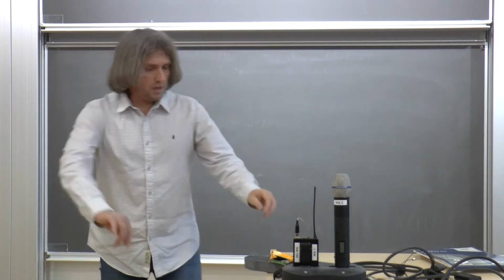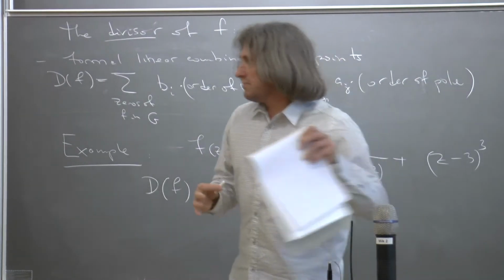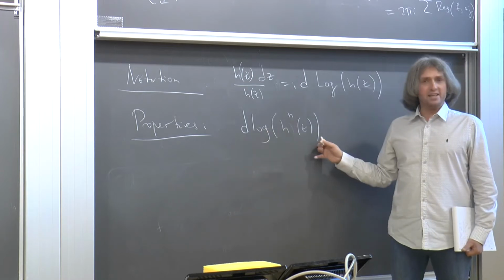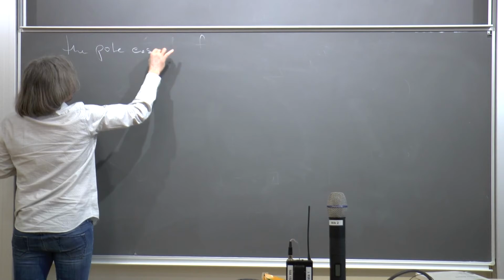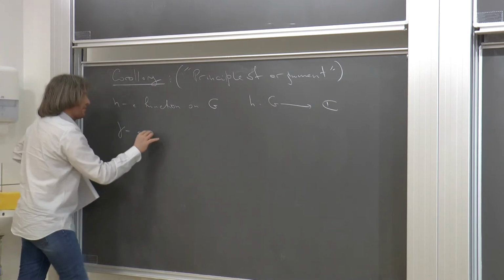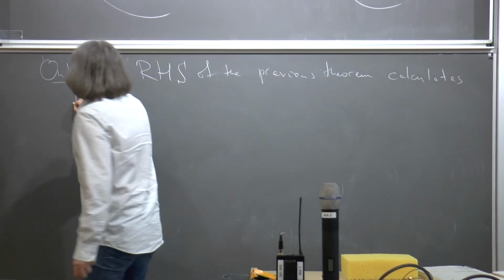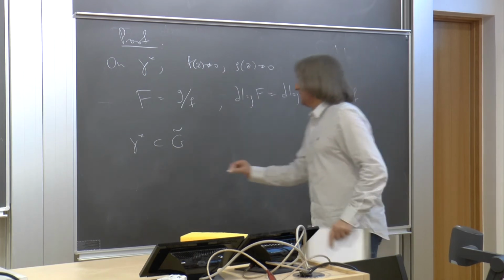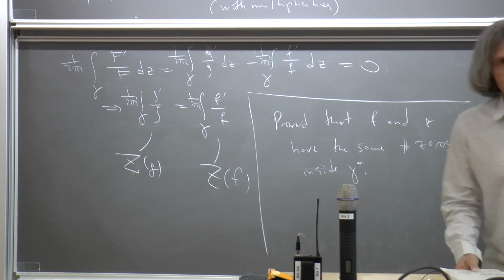Lecture 13 part 2.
This is the thirteenth lecture in a series on complex analysis. The lecturer is Sergey Arkhipov.